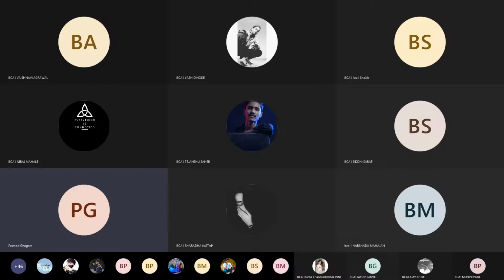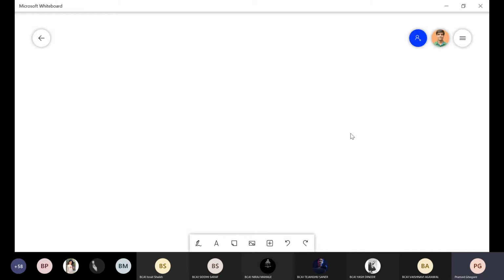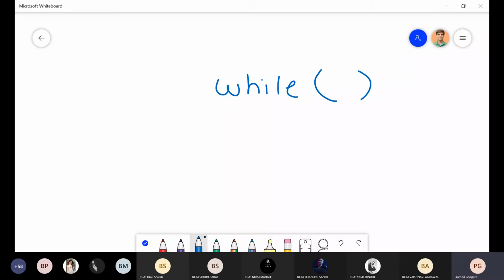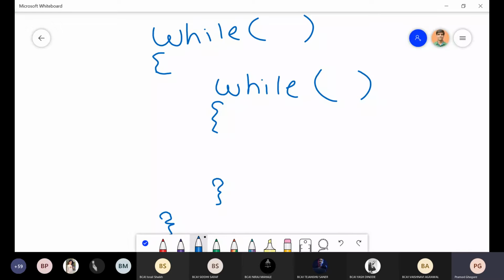Lecture 27 - Nested Loop